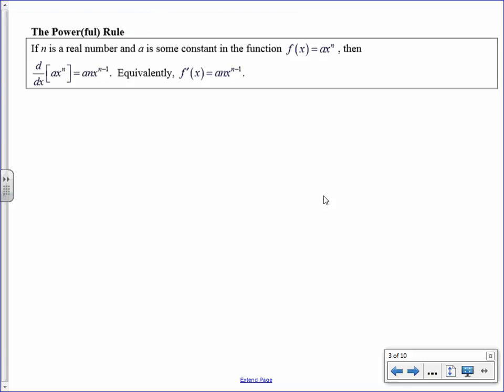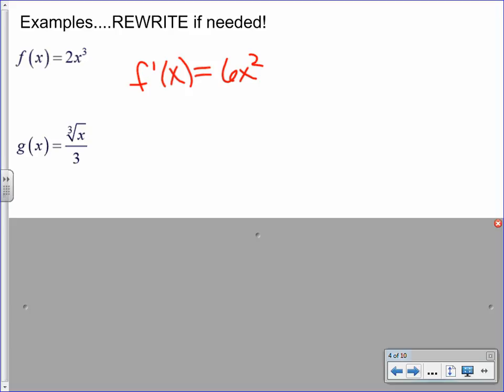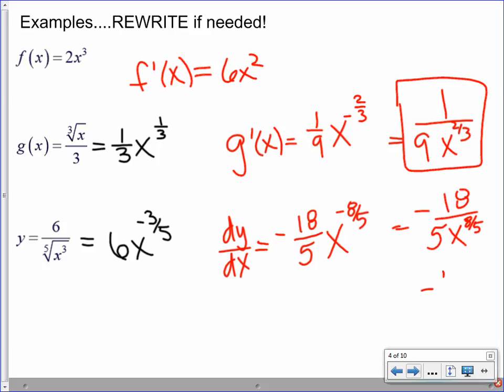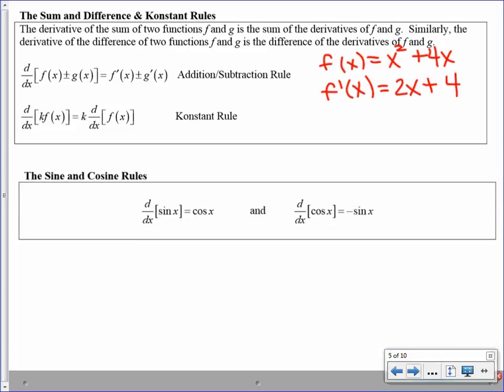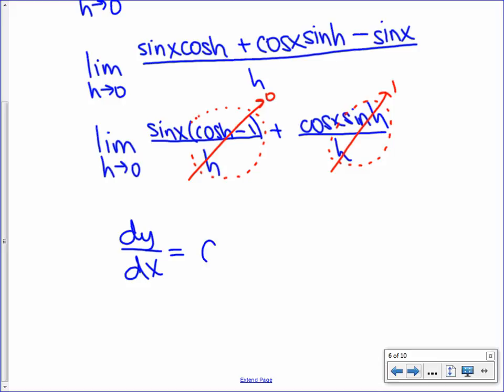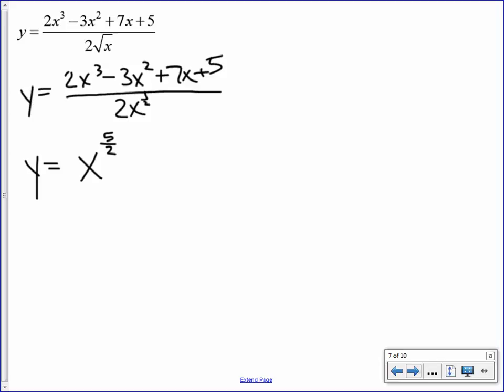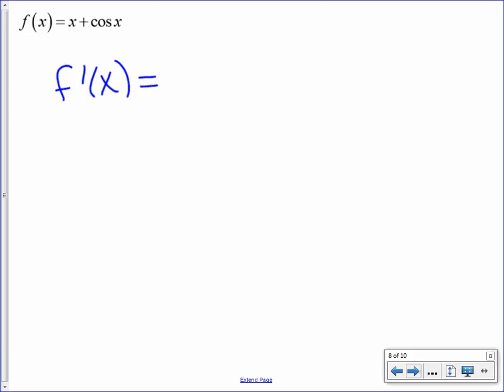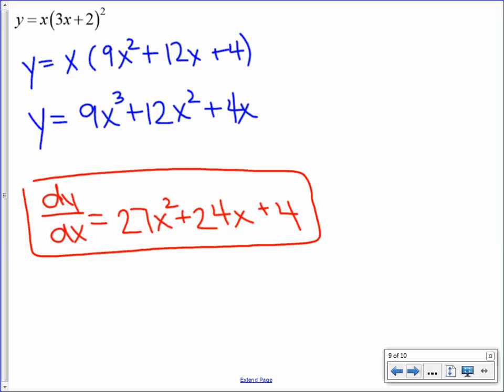2.2a AP Calculus AB Notes